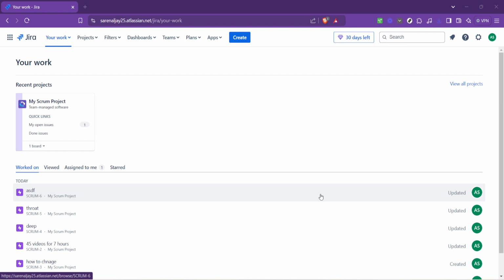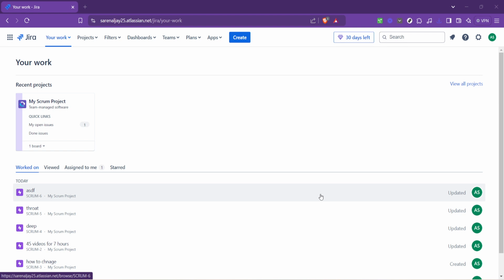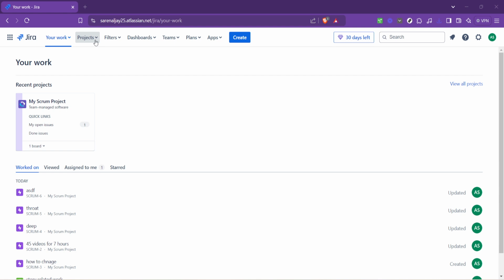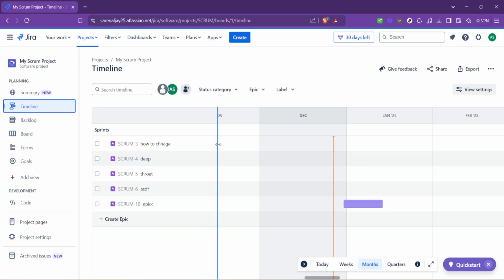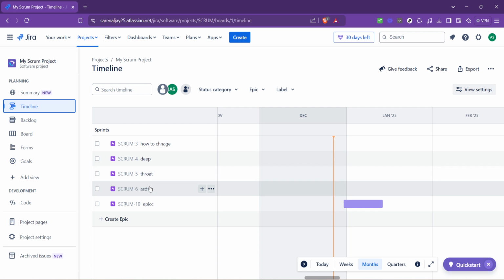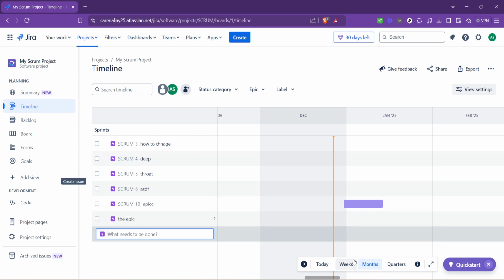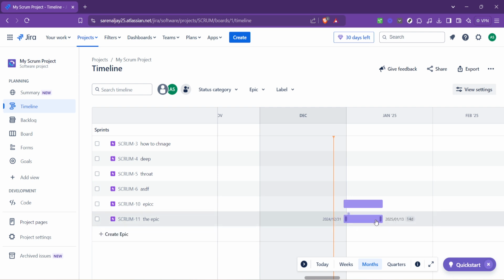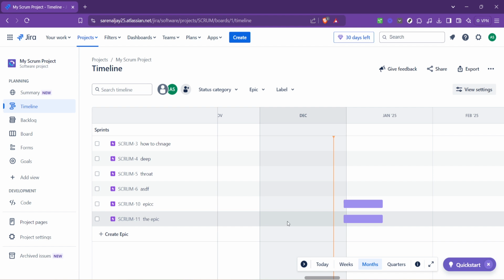How to Configure a Jira Timeline (Full 2024 Guide)